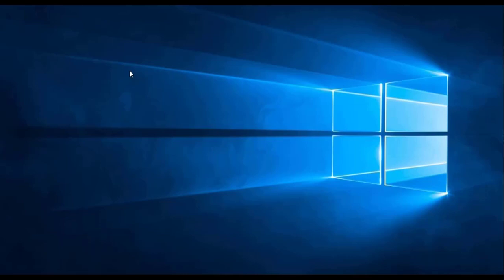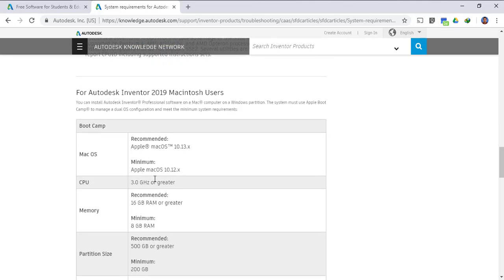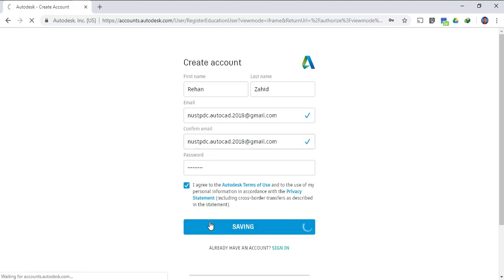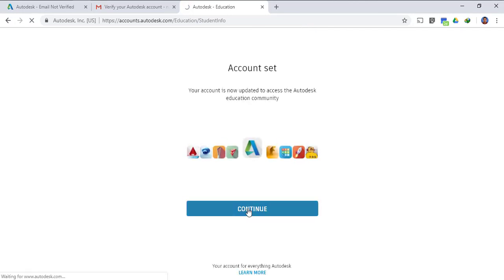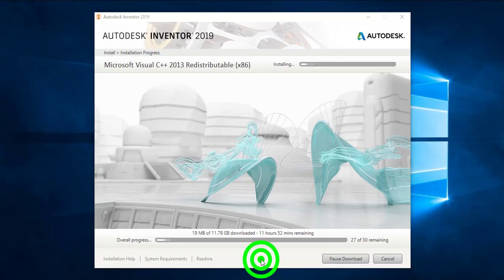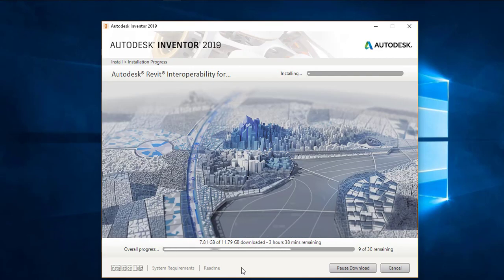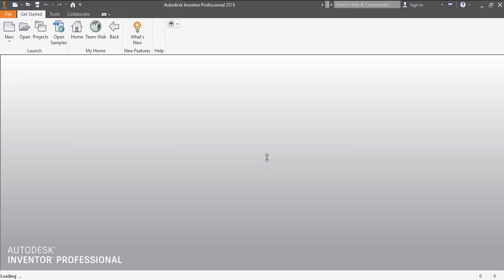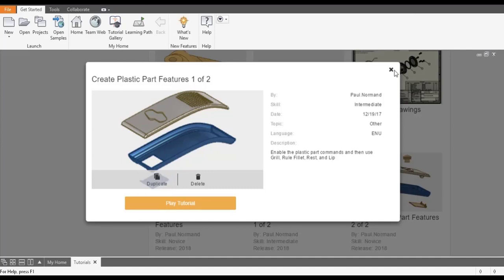Autodesk Inventor Professional 2019 - Free download, Installation and Activation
In this video, you can learn how to download, install and activate Autodesk Inventor 2019 for free in step by step manner. In the time to come, more detailed tutorials of Autodesk Inventor 2019 will be uploaded for the viewers.